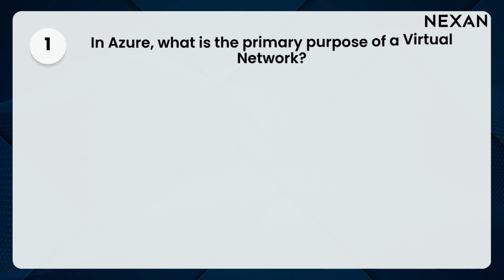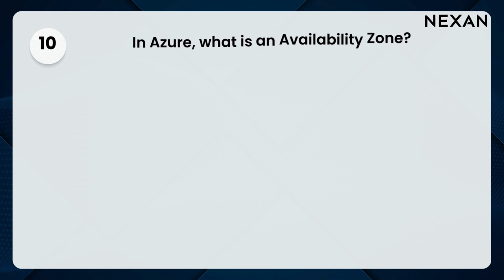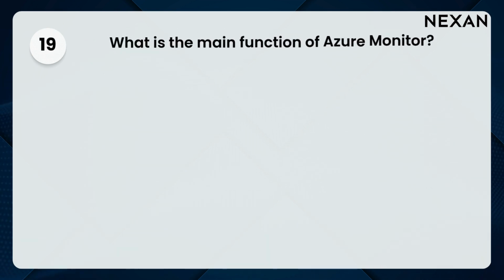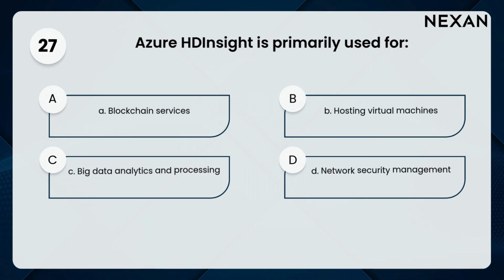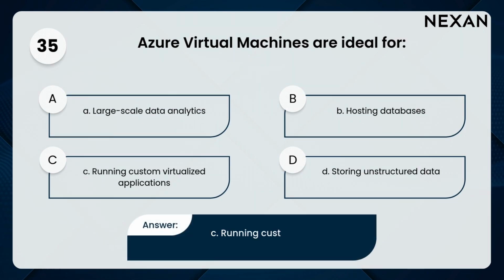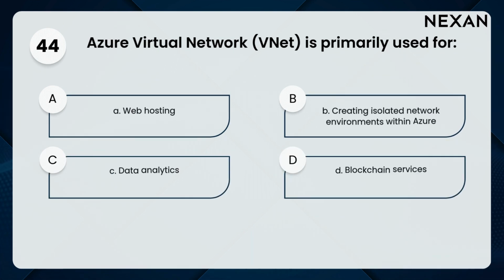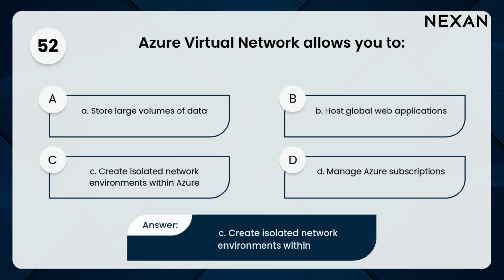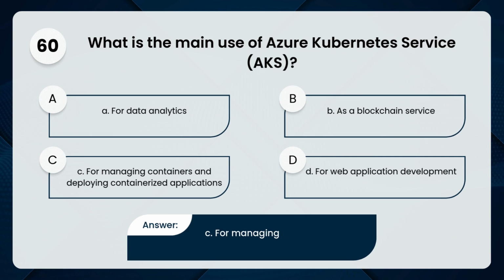Microsoft Certified Azure Administrator - Hands-On Labs and Practice Questions (Ch 9)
Setting Up an Azure Free Tier Account: Learn how to create and configure a free-tier Azure account, giving you access to core services for hands-on practice.

Guided Hands-On Labs: Follow step-by-step labs designed to walk you through deploying and managing Azure resources, from virtual machines to storage solutions.

Practice Scenarios and Solutions: Explore real-world scenarios and challenges, applying your skills to solve problems commonly encountered by Azure Administrators.

Review Questions with Correct Answers: Test your understanding with exam-style questions and detailed explanations to reinforce your learning.

Conclusion and Summary: Recap the practical exercises and key concepts, ensuring you’re confident in your ability to manage Azure environments.

This chapter bridges the gap between theory and practice, providing the experience and confidence needed to tackle the certification exam and excel in real-world Azure administration tasks.

📘 Resources
For a complete study experience:

✅ What’s Next?